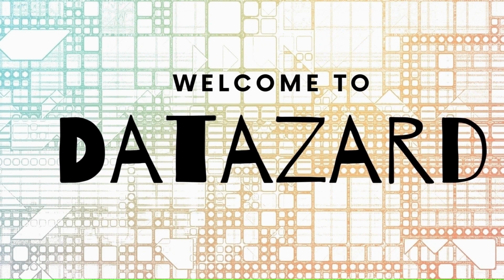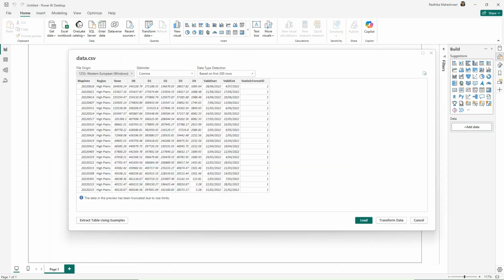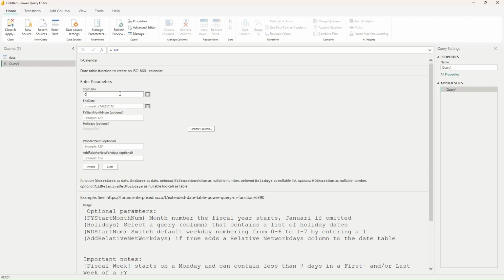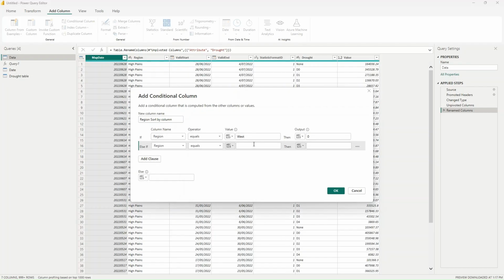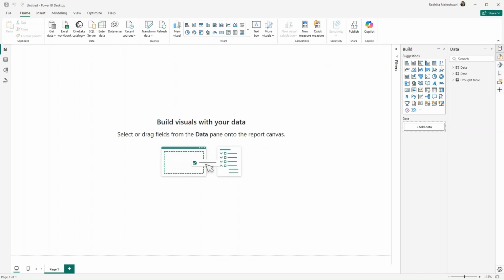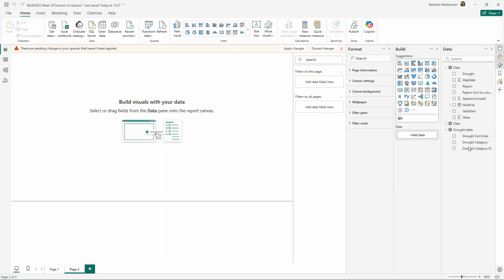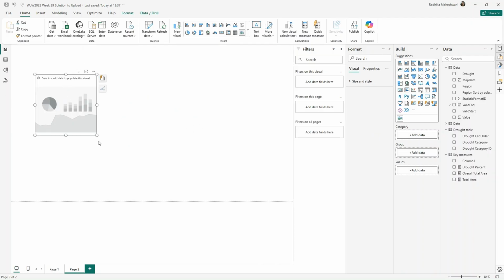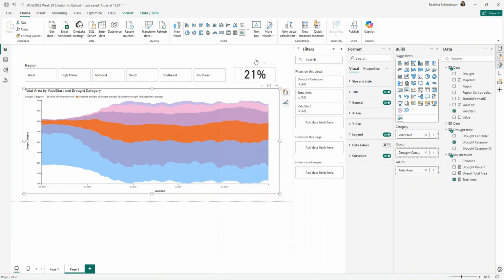Workout Wednesday Power BI 2022 Week 29 Challenge